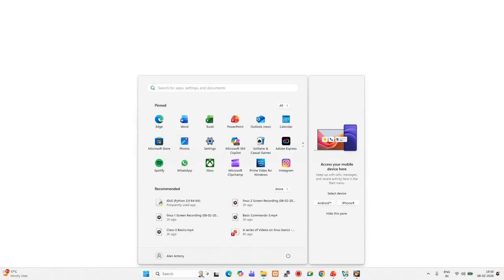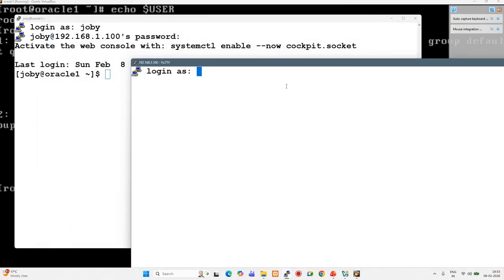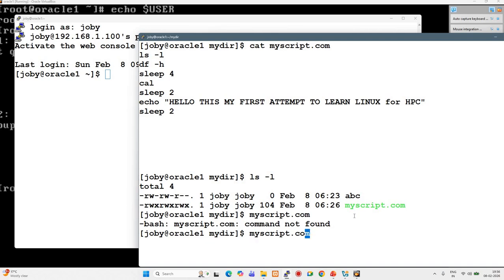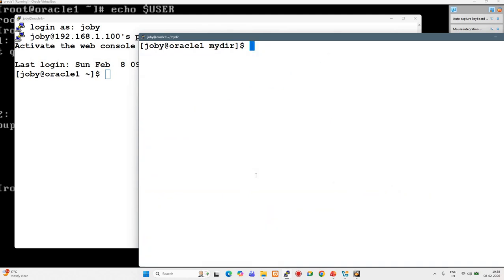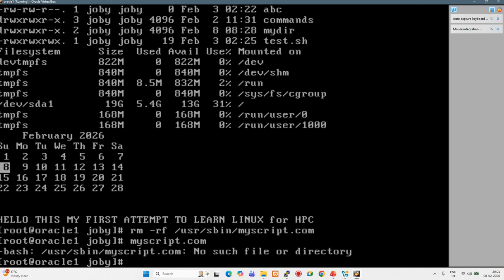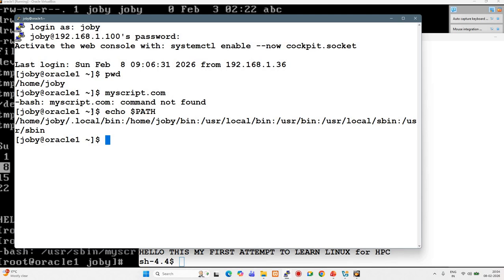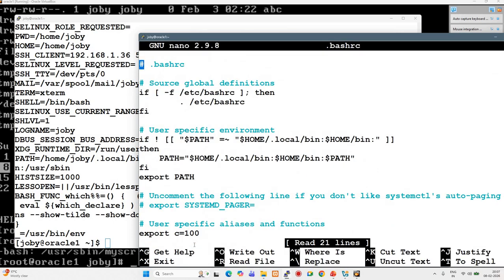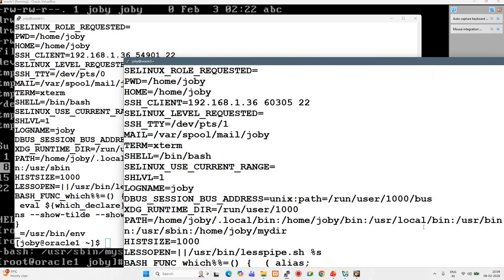hpc linux 3 PATH concept to use IUAC param rudra super computer